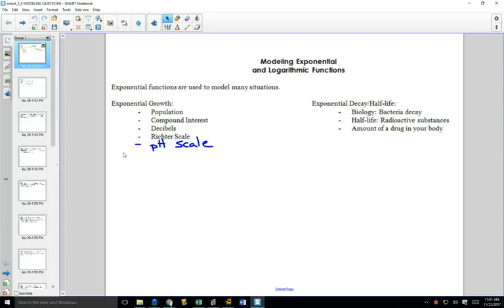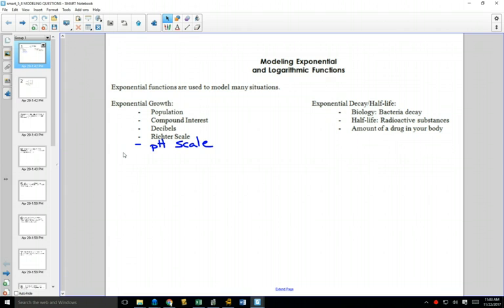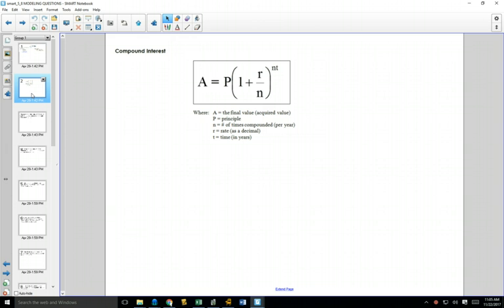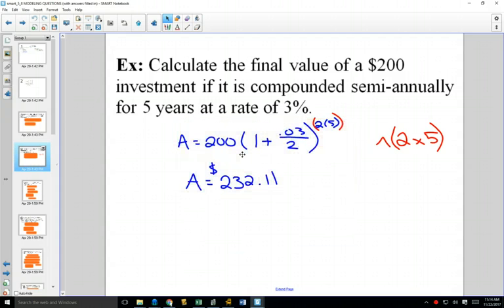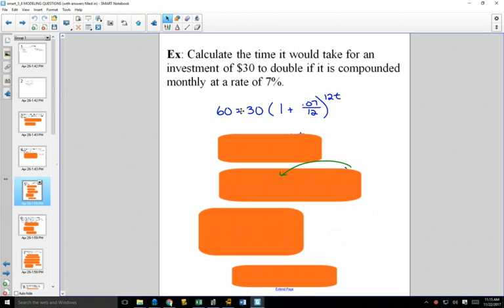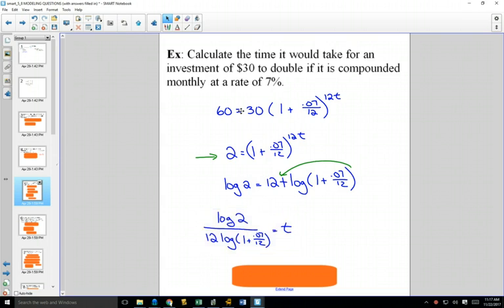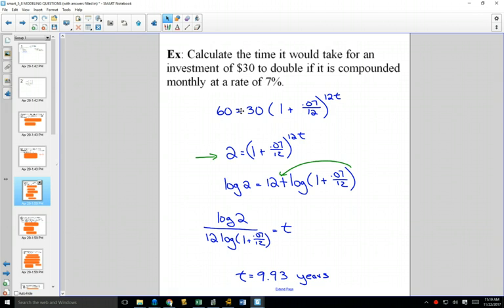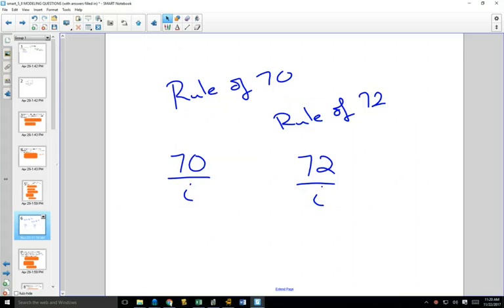40SP 5 8 Modelling Exponential Functions Sheet